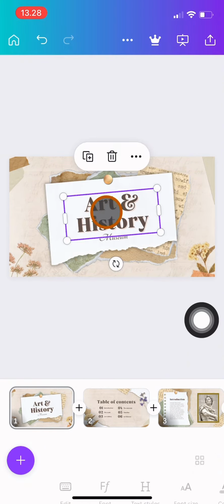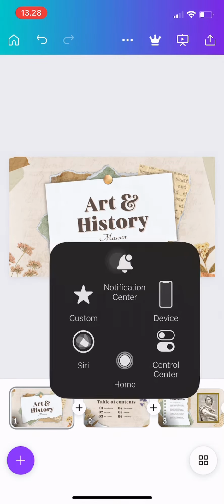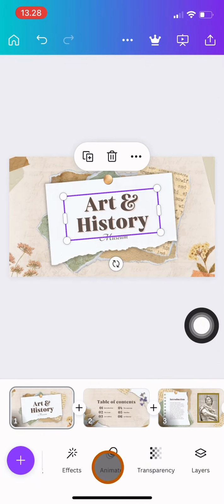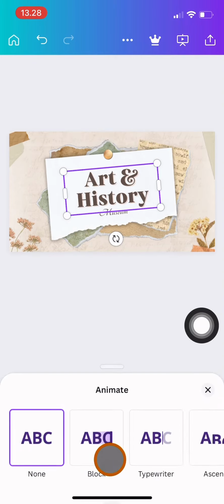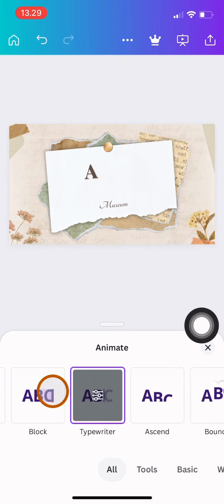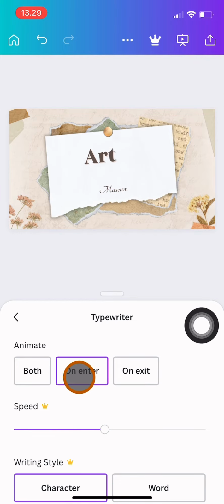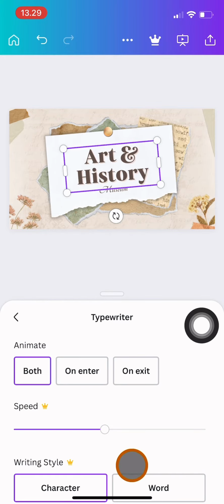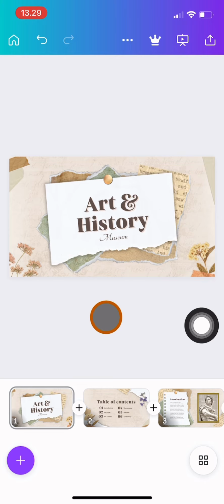Couldn't Find the Right Way to Animate Text? Follow This Canva Tutorial for Stunning Results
Give an animation for a text to make your projects eyecatching to the audience. You can do it in Canva, for a project like presentation slides, and social media posts.